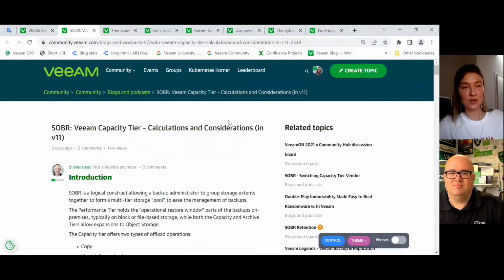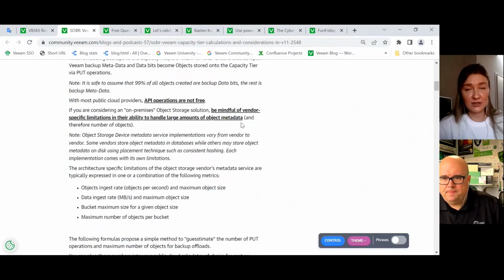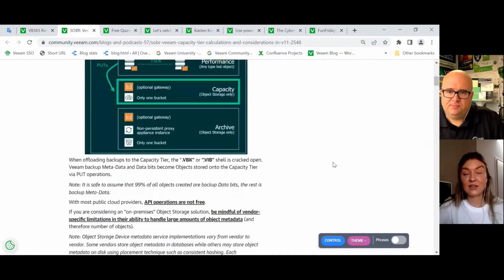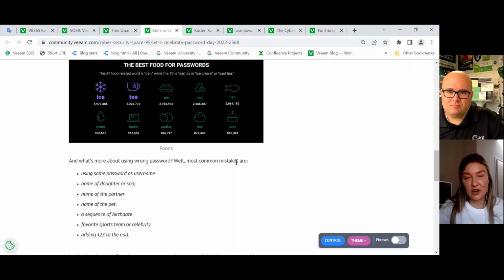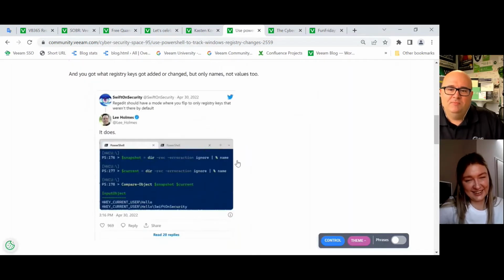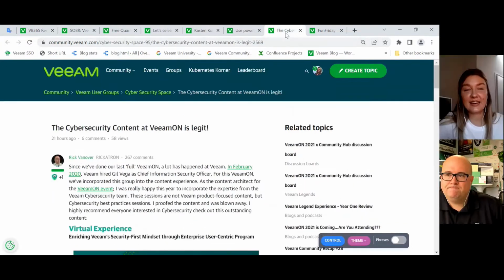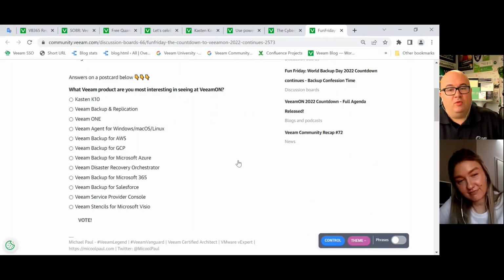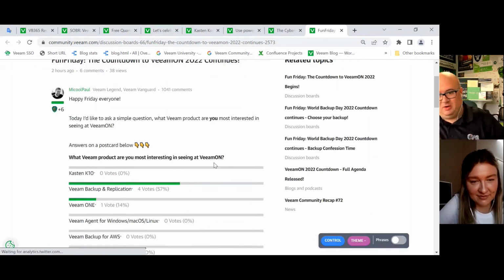Veeam Community Recap #75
Rickatron and Mrs. KZED recap this week with mega rule break and epic special department news.